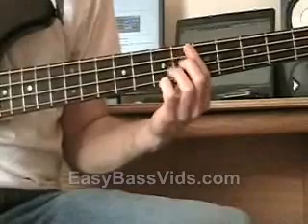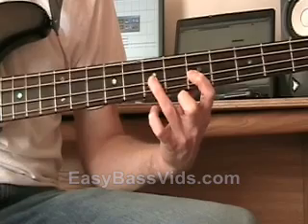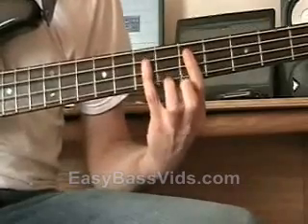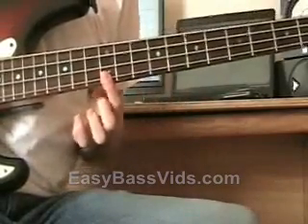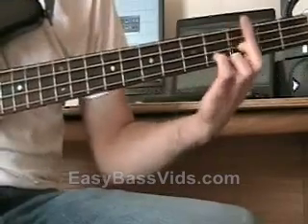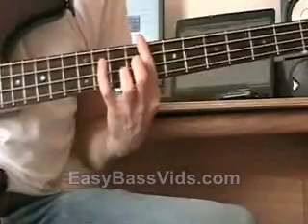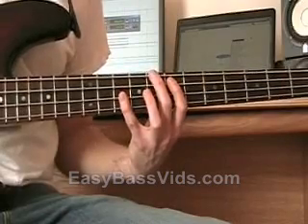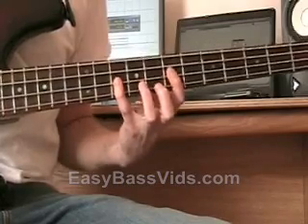Pentatonic Scales Part 1: Fretboard Mapping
Do you want the ability to move up and down the fretboard with ease? Pentatonic scales are extremely useful for bass players and are also easy to visualize and map out over the entire fretboard. Lots of the memorable licks and fills in modern music are based on pentatonic scales.